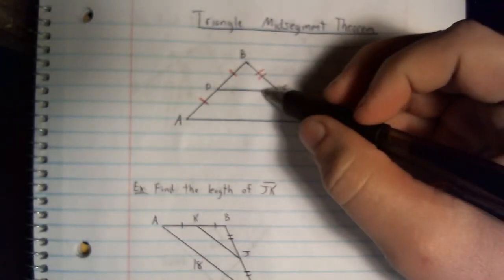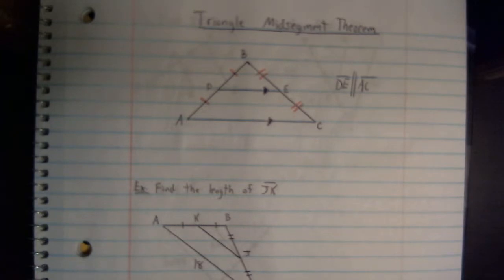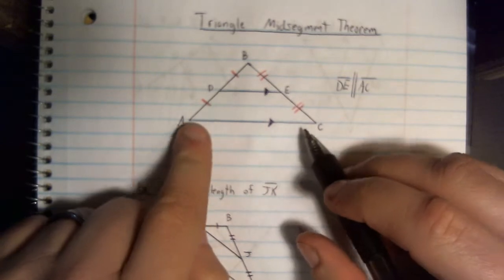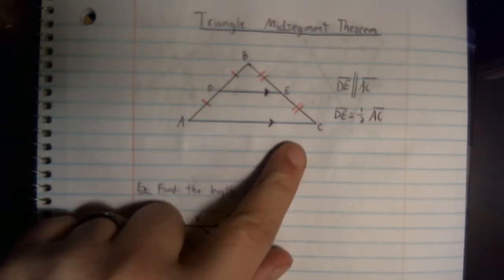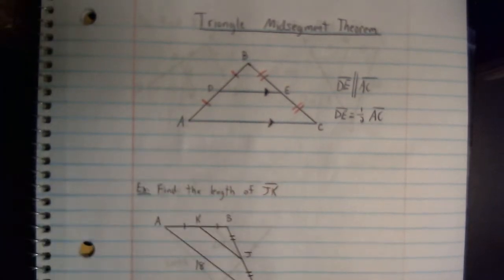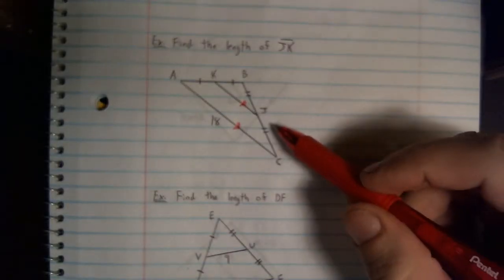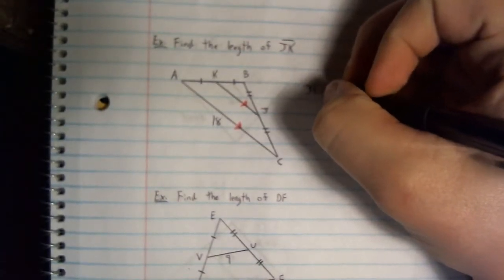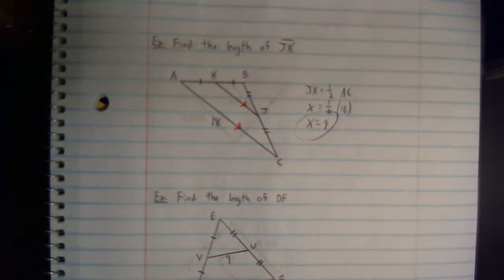Lesson 6 Triangle Mid Segment Theorem